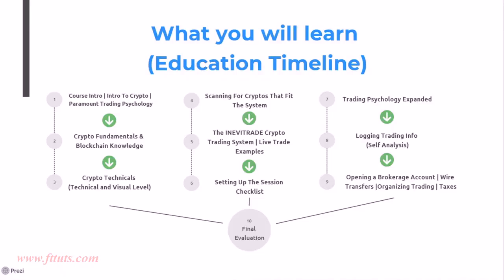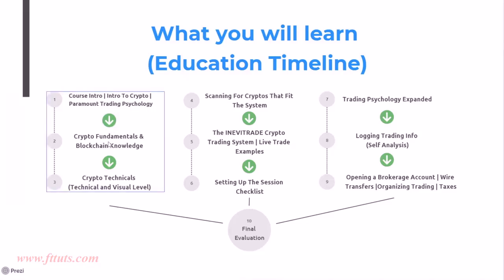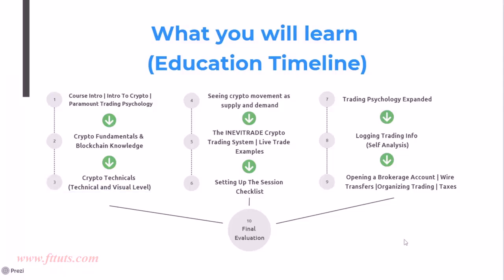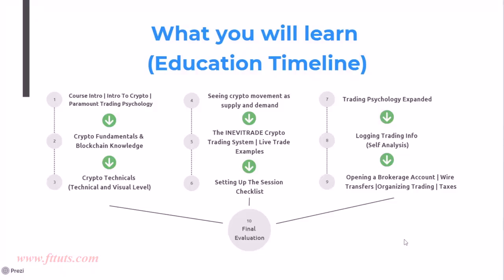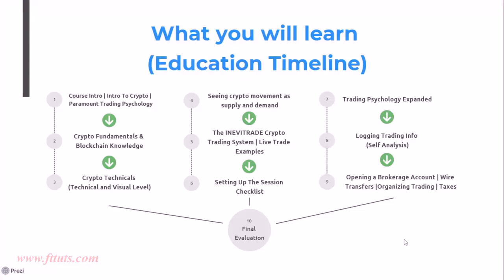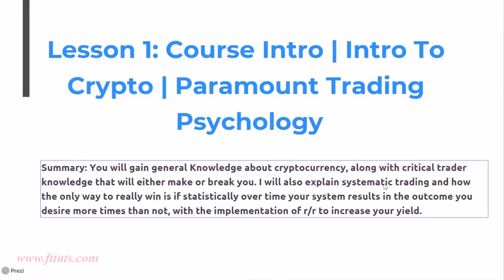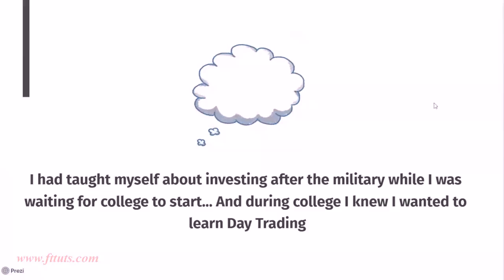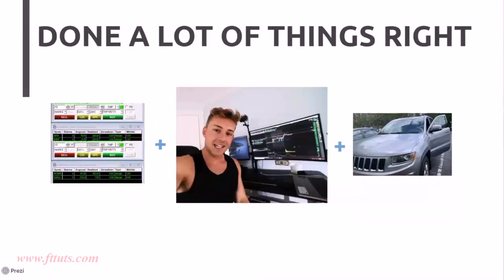علم النفس تجاري اساسي 1